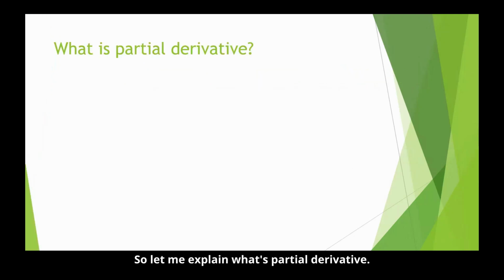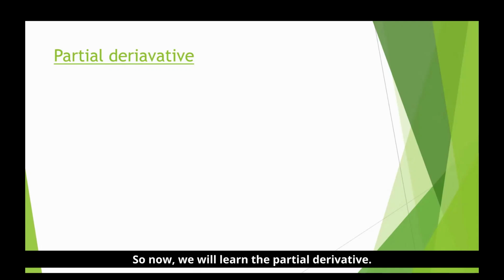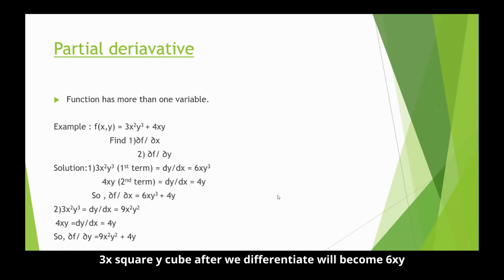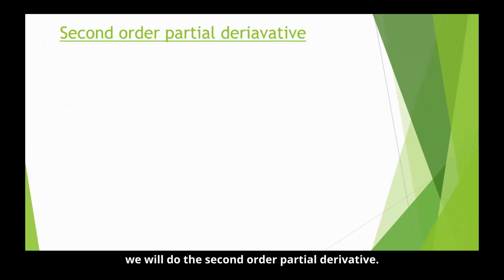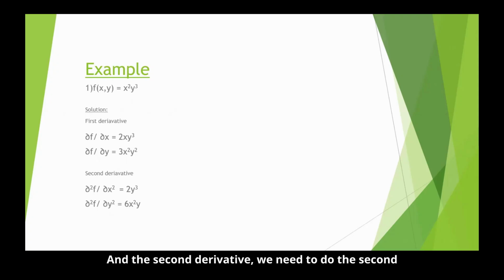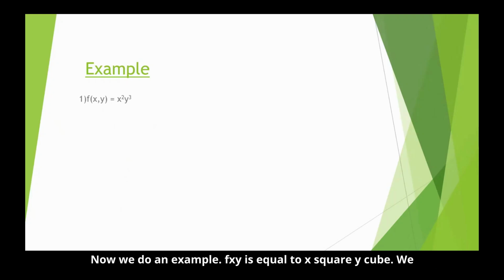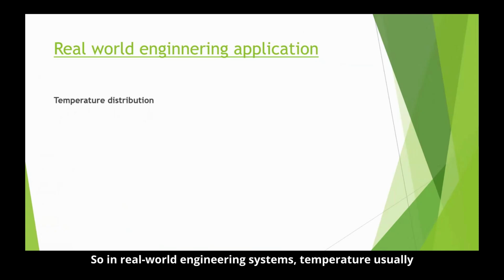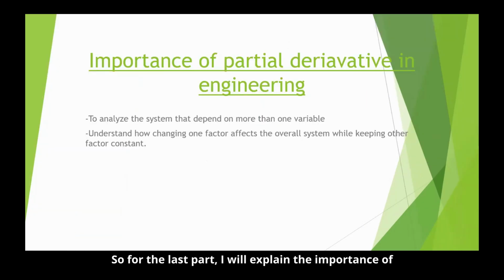MAT 1135 Assignment Jack Heah Yong Jie P25017419 Video 1